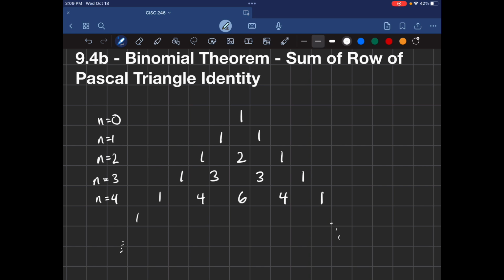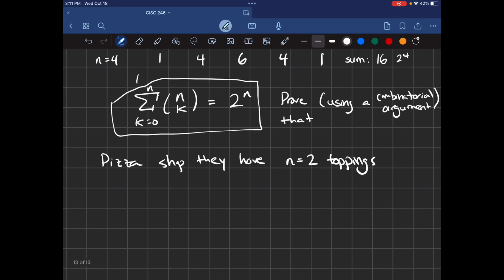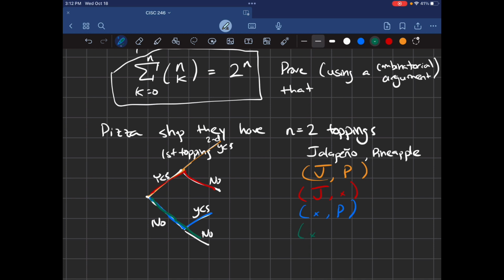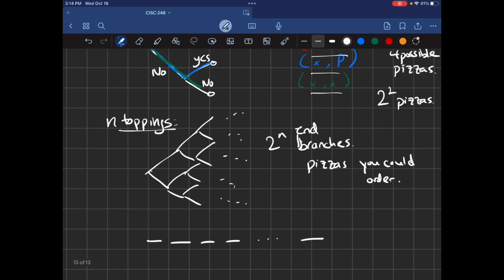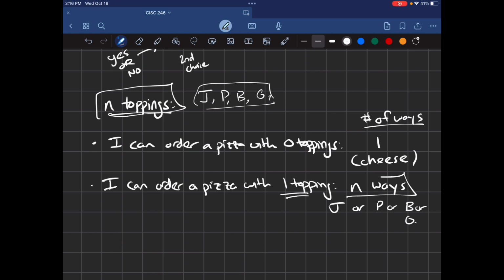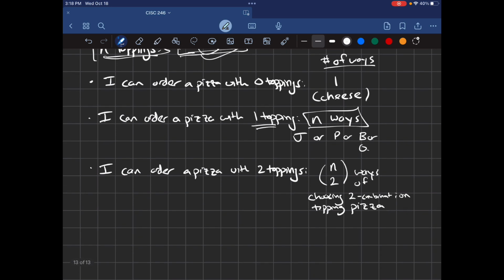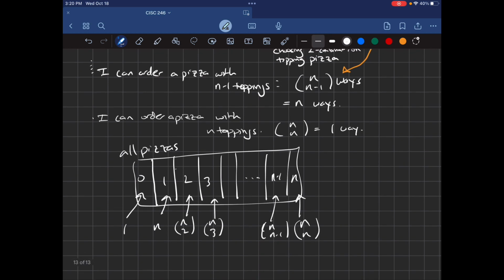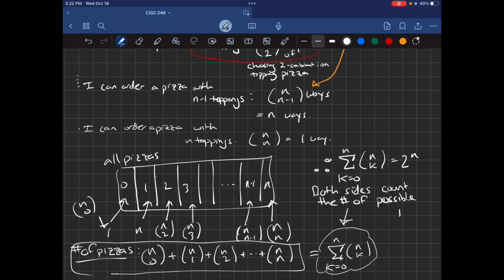Sum of Pascal's Triangle - A Binomial Pizza Story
Section 9.4b of Active Introduction to Discrete Mathematics and Algorithms Version 3.0 (Author Cusack)

Sum of Pascal's Triangle Identity. The sum of the nth row of Pascal's triangle will be equal to 2^n.

Proof using a pizza topping story.